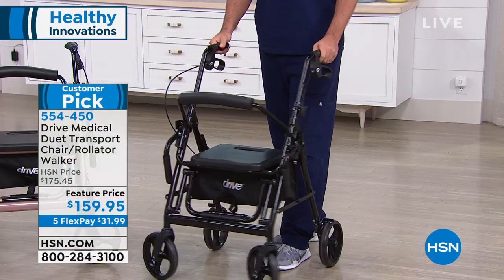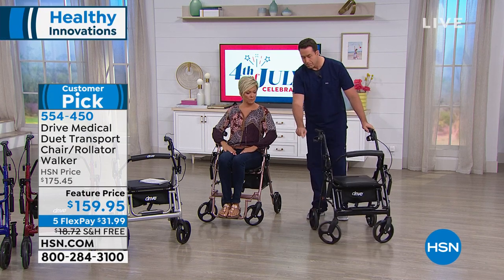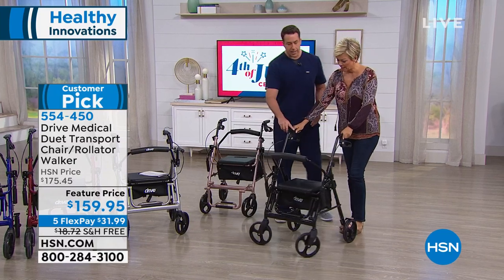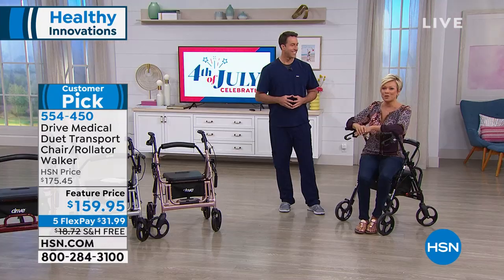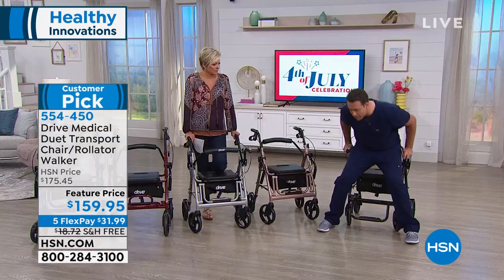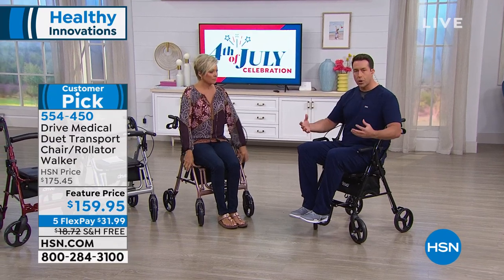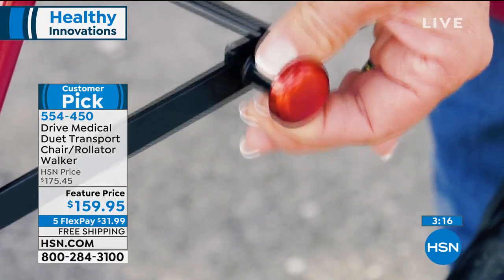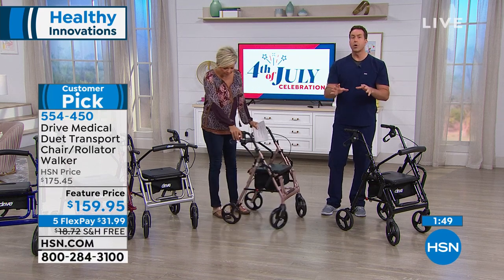Drive Medical Duet Transport Chair/Rollator Walker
Improve your daily mobility with the Duet. It combines the features of a rollator and a transport chair in one unit. Ambulate independently, or be pushed safely by a caregiver  whichever you choose at any given moment, features like a padded seat, padded backrest and locking armrests make it easy and comfortable to use.

    Transport chair/rollator walker
    Padded seat
    Instructions
    Manufacturer's limited lifetime warranty